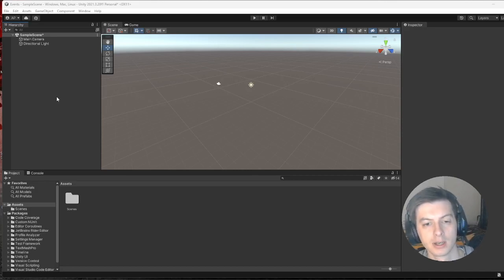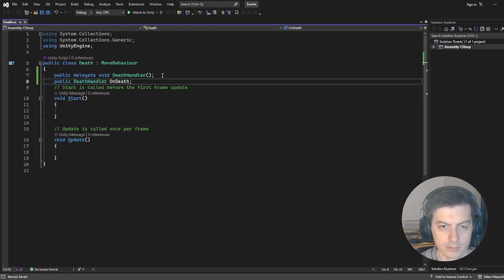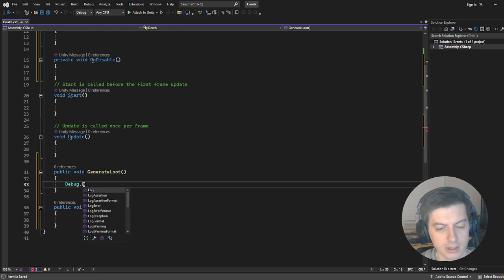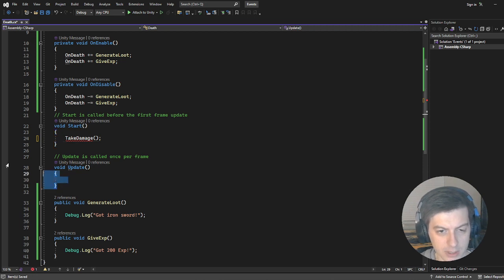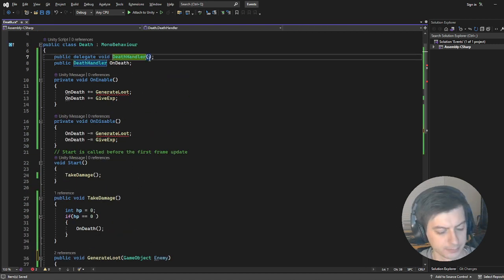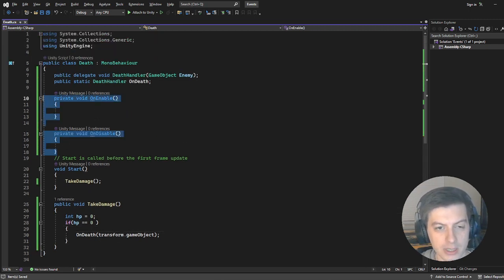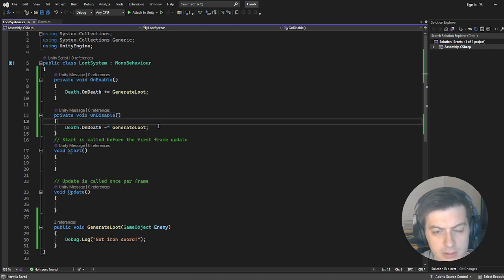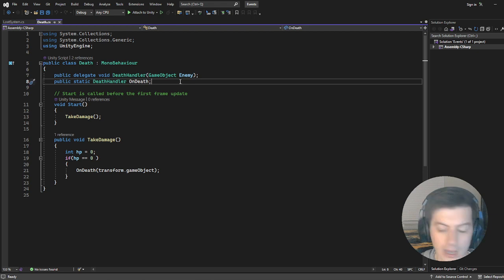How to Use Events and Delegates in Unity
Decoupling the event and subscribers to the event is commonly known as an observer pattern.

Also, a subscriber is any function on the right side of that += operators. Just to be clear.